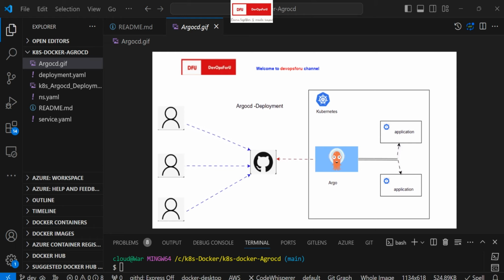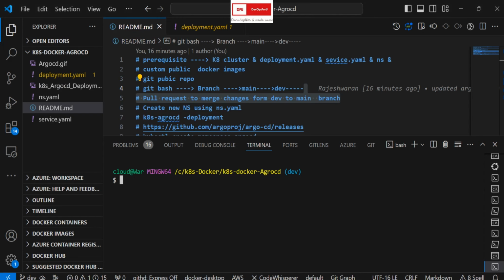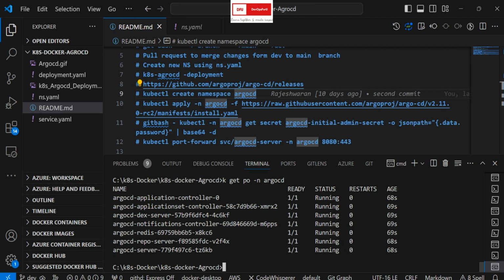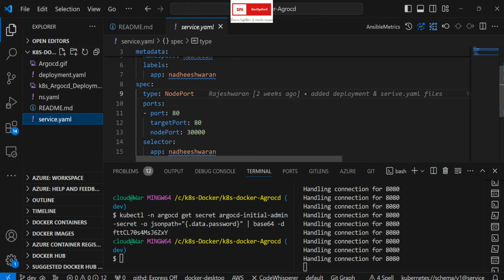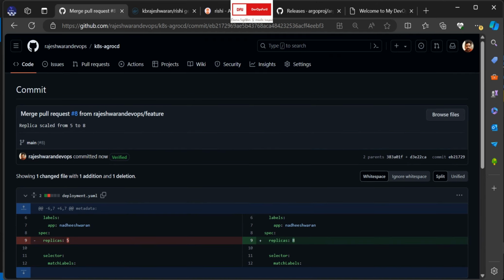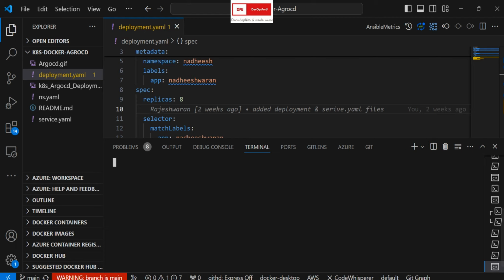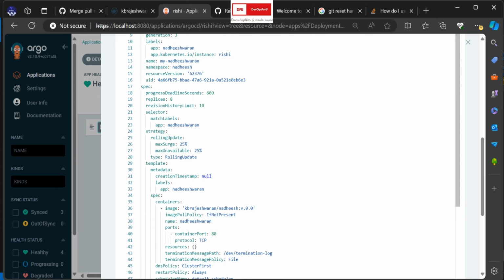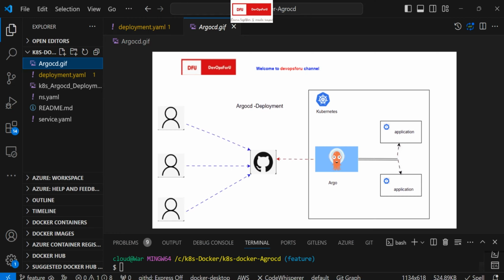K8s- Argocd Deployment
# prerequisite K8 cluster & deployment.yaml & sevice.yaml & ns.yaml &
# custom public  docker images
# git bash Branch main dev
# Pull request to merge changes form dev to main  branch
# Create new NS using ns.yaml
# k8s-agrocd -deployment
# gitbash - kubectl -n argocd get secret argocd-initial-admin-secret -o jsonpath="{.data.password}" | base64 -d
# kubectl port-forward svc/argocd-server -n argocd 8080:443